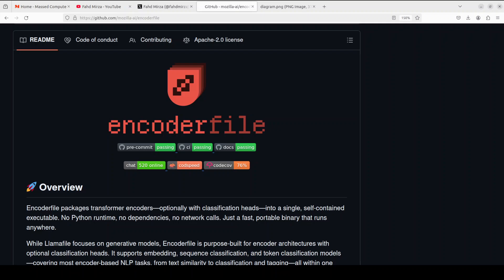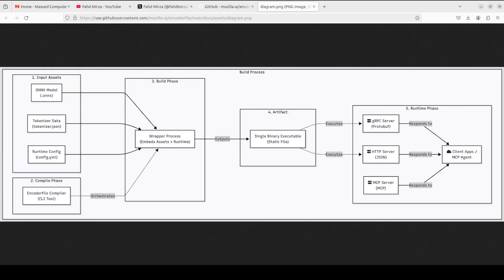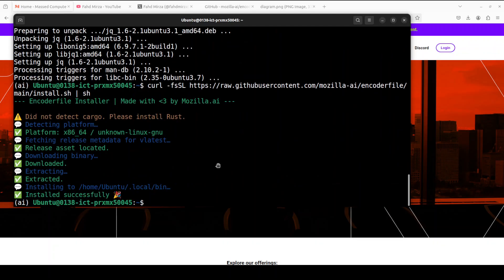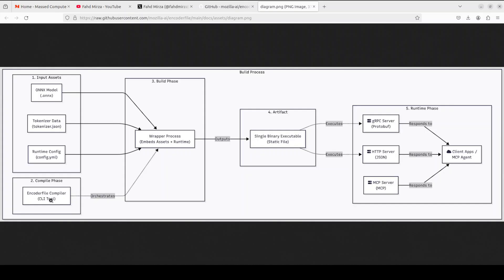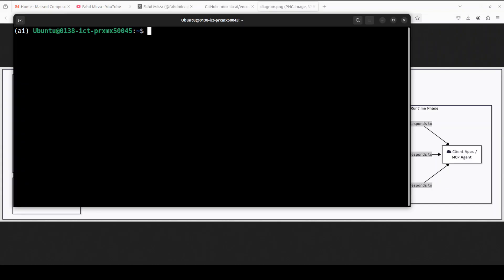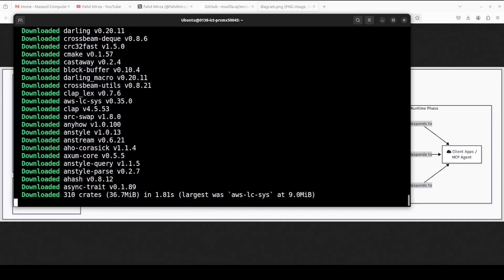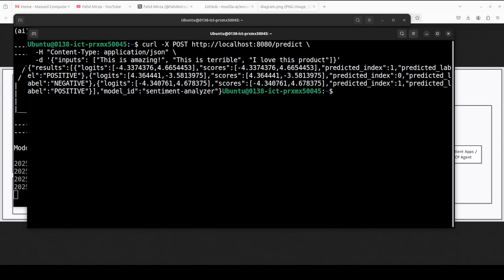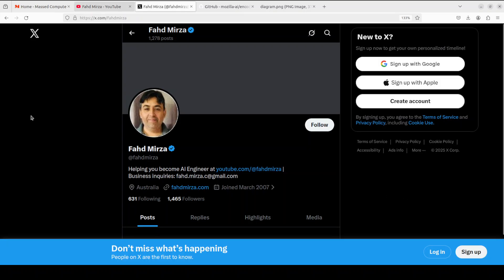Encoderfile: Package Transformer Models into Standalone Executables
This video installs and tests Encoderfile which packages transformer encoders.